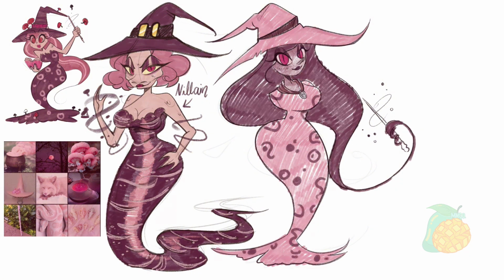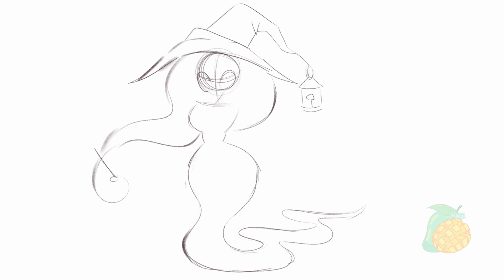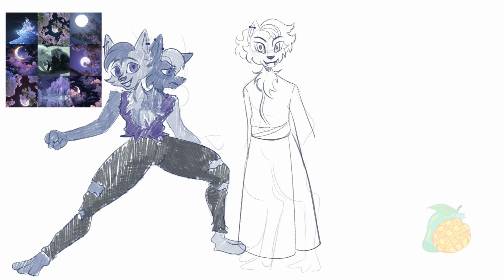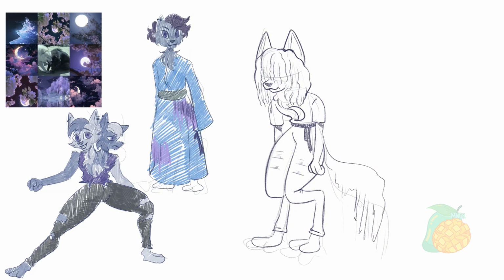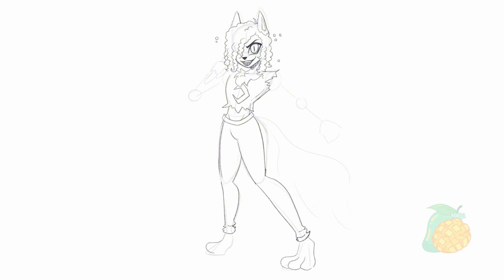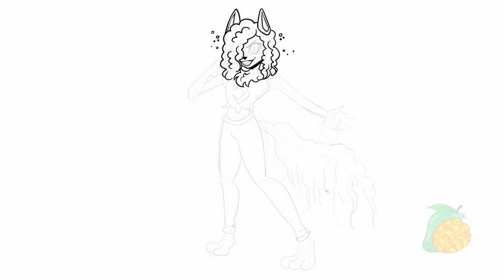Designing HAZBIN HOTEL OCs based on moodboards | speedpaint + commentary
Turning Pinterest moodboards members into Hazbin Hotel OCs!

Will definitely do redesigns again but I wanted to try designing from scratch this time :3

🖍️ Art App - Procreate
✏️ Editing App - Capcut

Mngo.tea